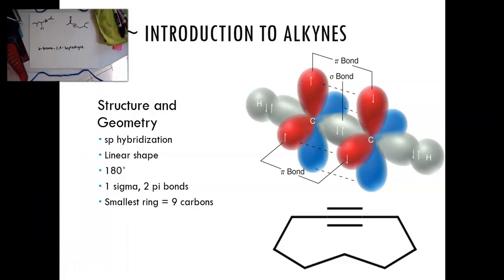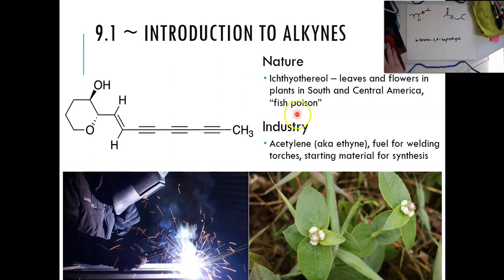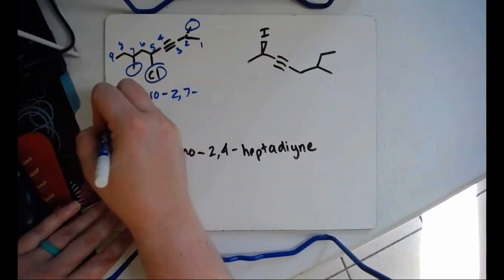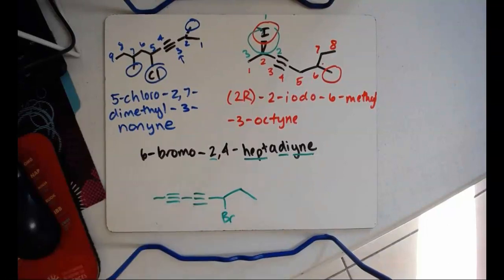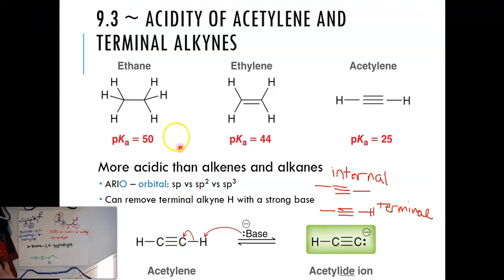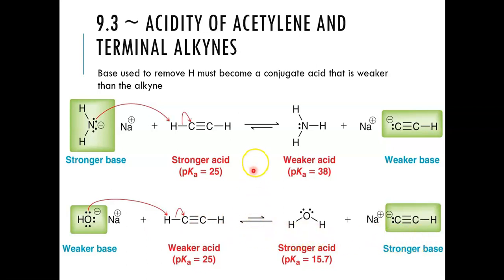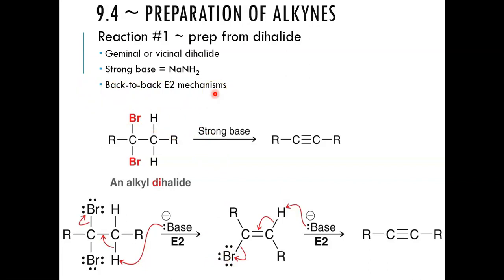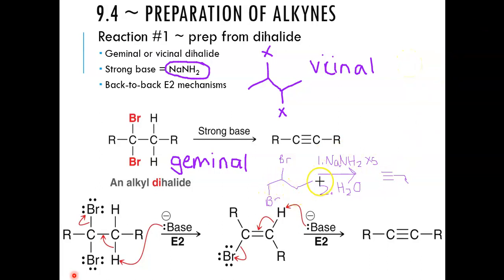Chapter 9 PART I - 9.1 - 9.4